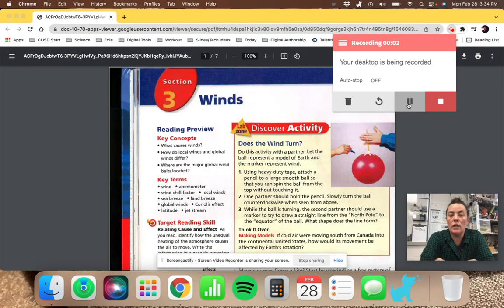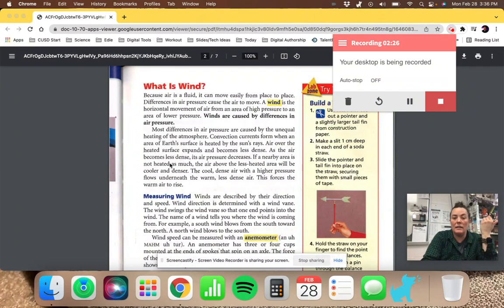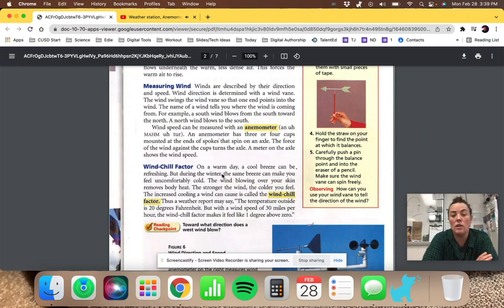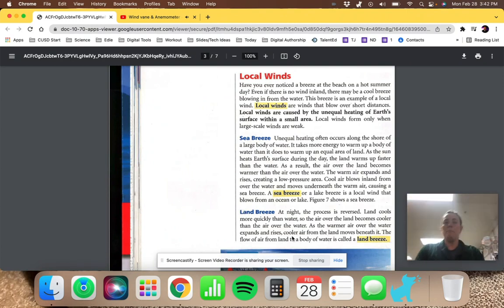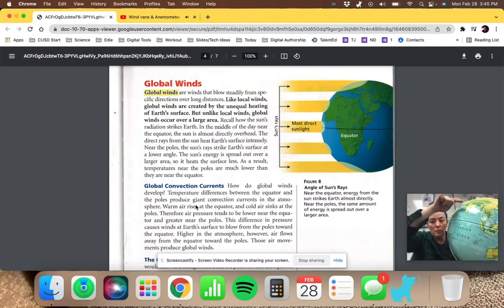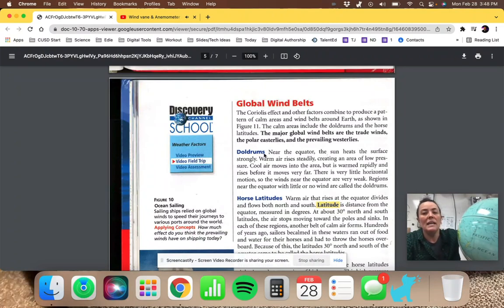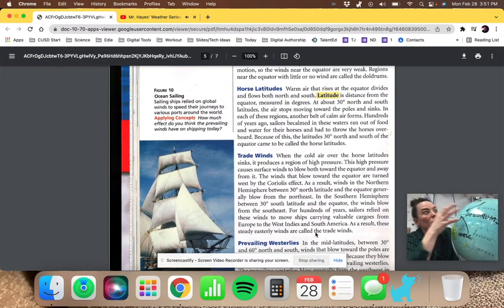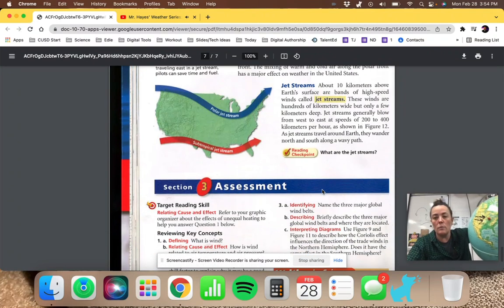Wind pg 46 52